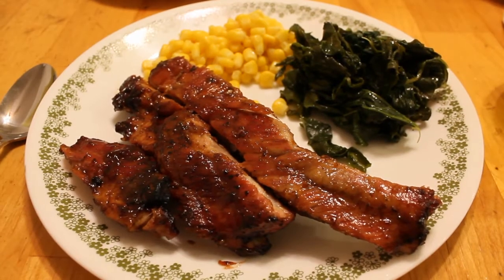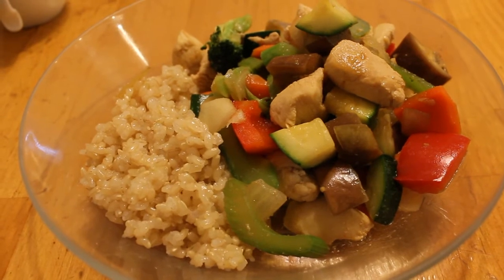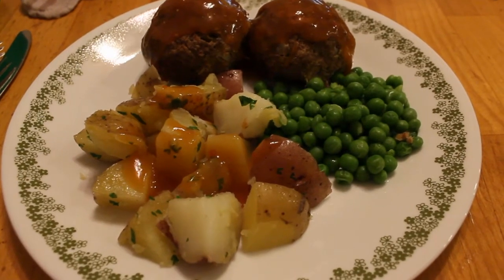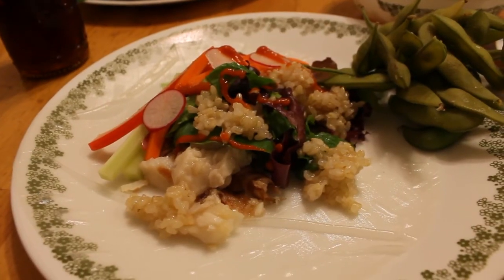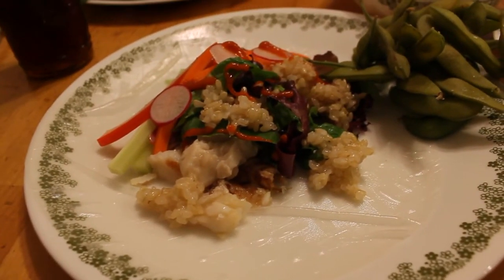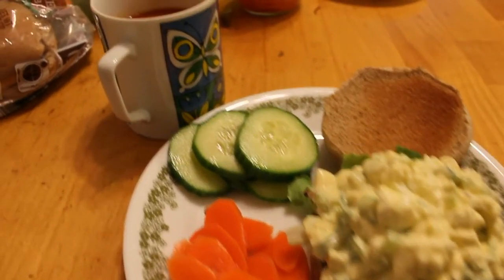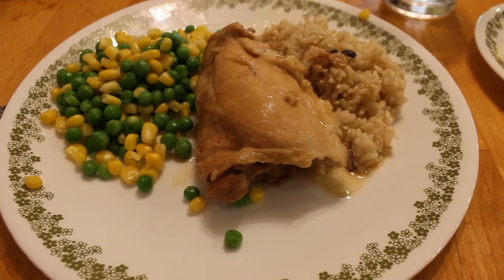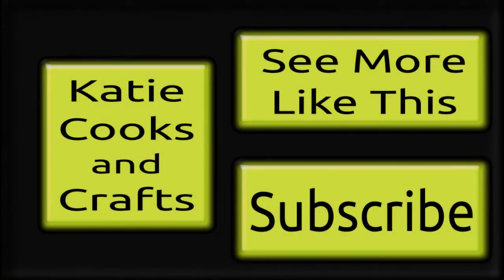Weekly Meals June 8th - 14th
To give you an idea what to expect, my meals are dairy free, scratch cooked and delicious.  My grocery budget is about $100 per week for 2 adults.  I get inspiration from all over and I love to try new recipes, if I used a recipe I will provide a link.